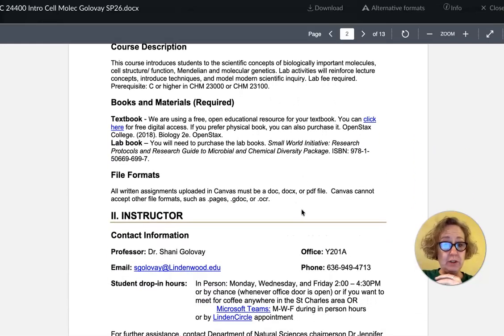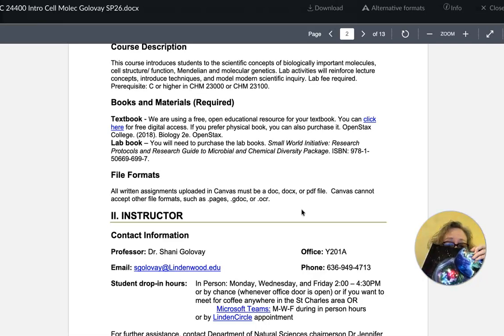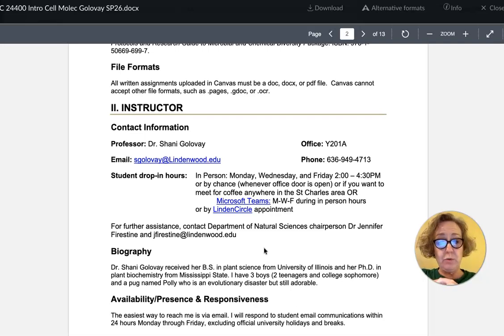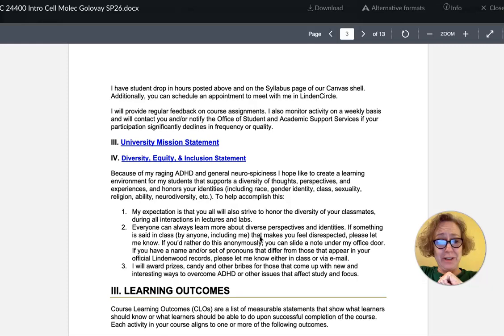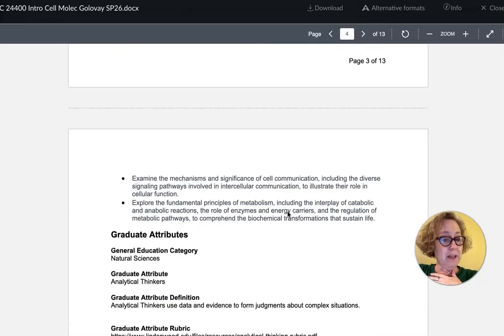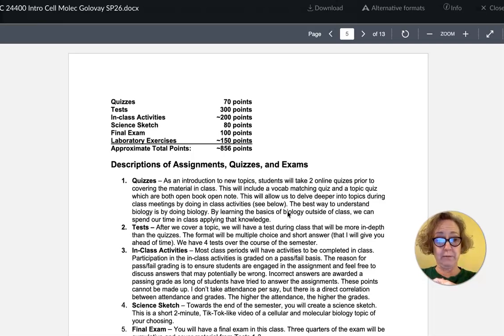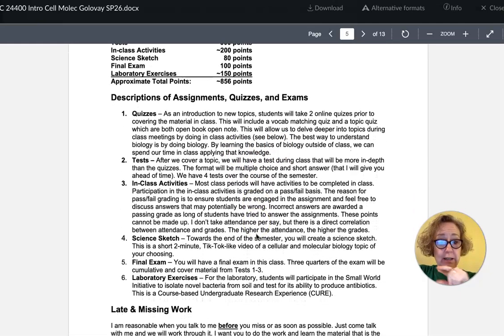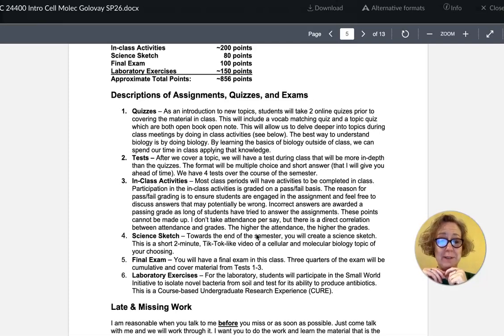BSC 244 intro video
Introduction to Cell and Molecular Biology 244 with Dr. Golovay (and Polly Pug).